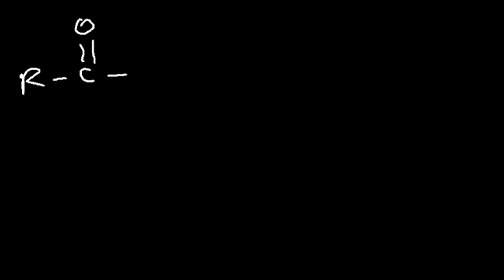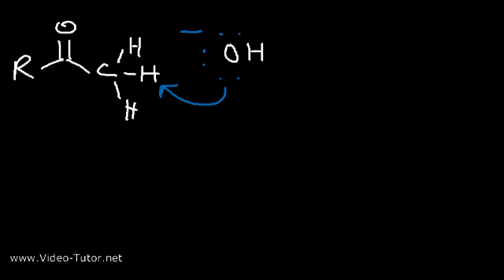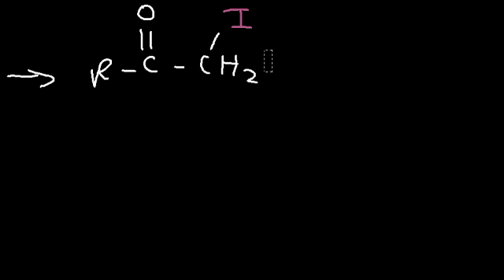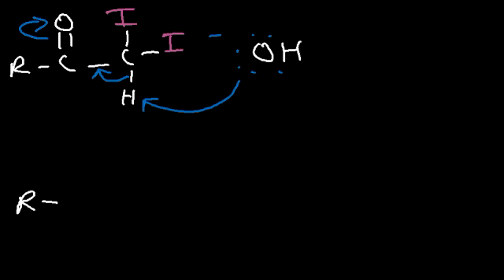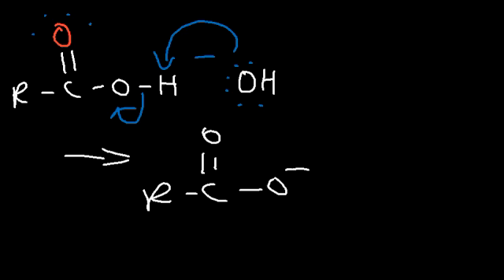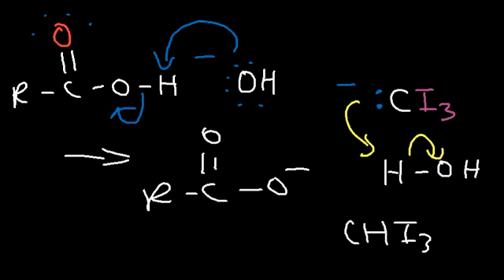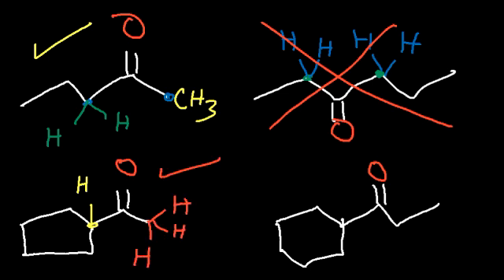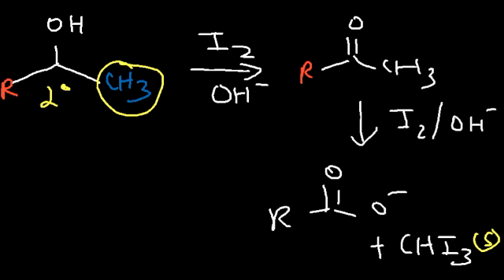Haloform Reaction Mechanism With Methyl Ketones - Iodoform Test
This organic chemistry tutorial video provides the haloform reaction mechanism between a methyl ketone, Iodide, and the hydroxide ion.  This video discusses the iodoform test of methyl ketones and some alcohols to produce iodoform - a solid yellow precipitate.  This video discusses the alpha halogenation reaction mechanism of methyl ketones as well as the enolate ion intermediate that forms in the process.